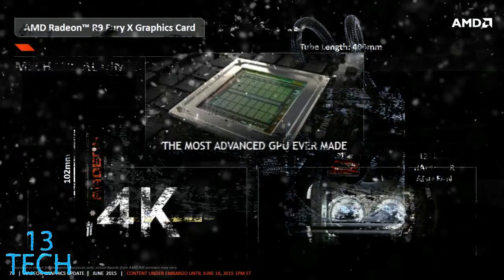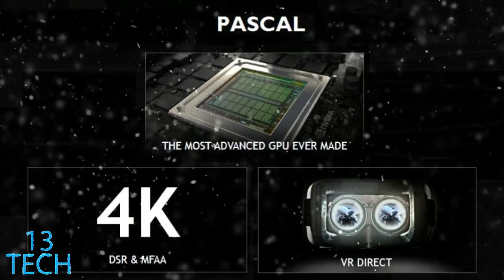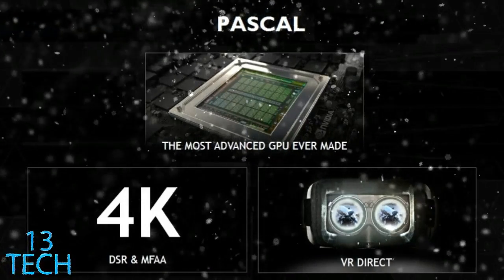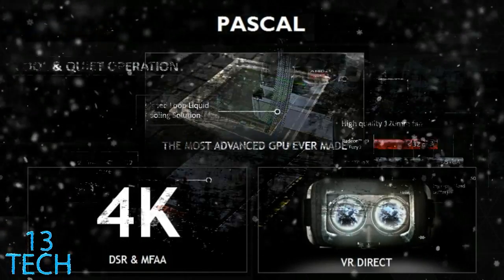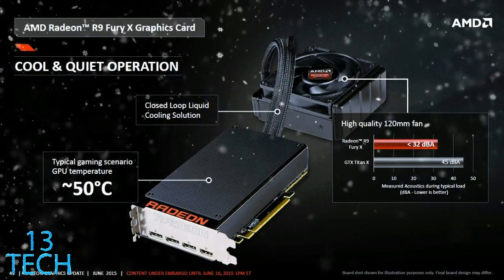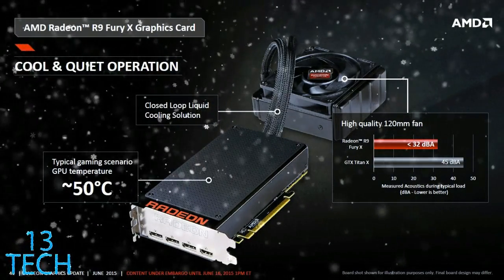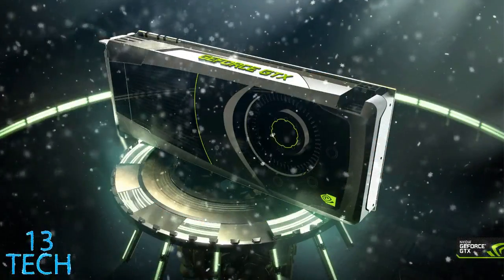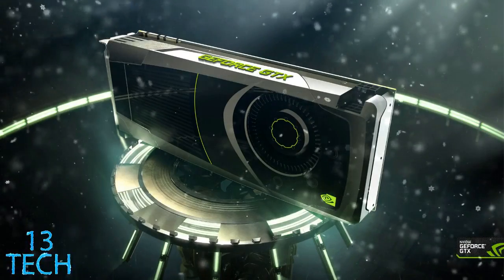NVIDIA GTX 1080 vs AMD RADEON R9 FURY X - DX12 BENCHMARK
NVIDIA'S GTX 1080 AND AMD'S RADEON R9 FURY X TUSSLE IN THE ULTIMATE DX12 BENCHMARK
GTX 1080 VS AMD R9 FURY X
AMD R9 FURY X - $530
GTX 1080 Normal EDITION - $599
GTX 1080 Founder EDITION - $699